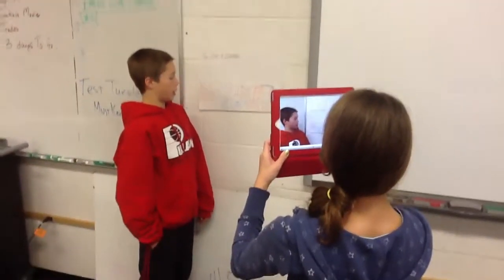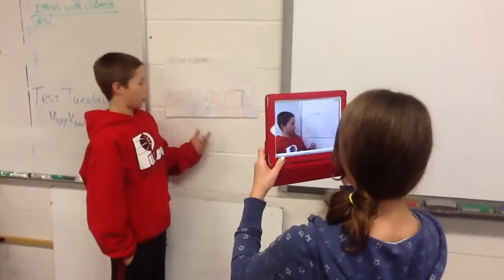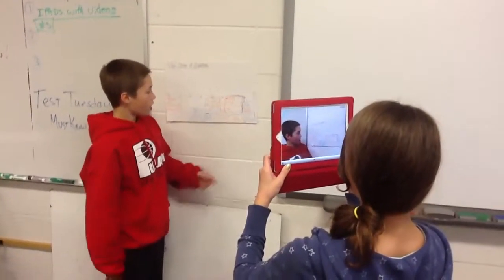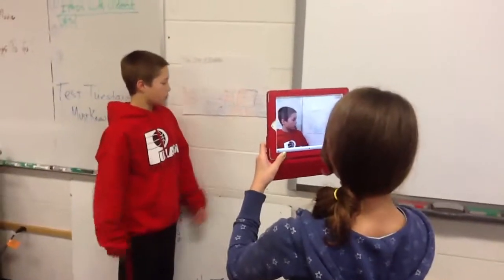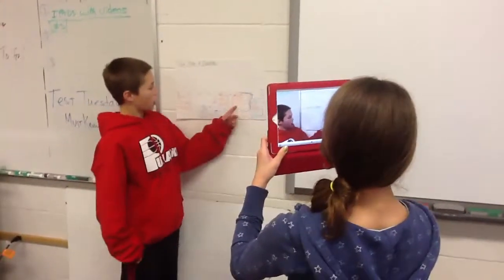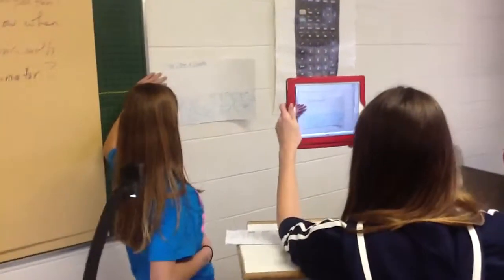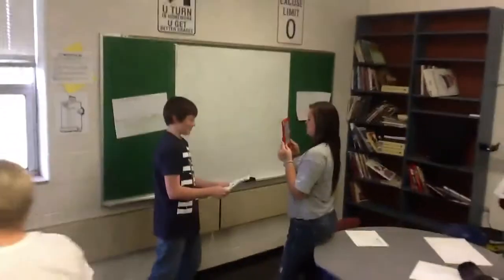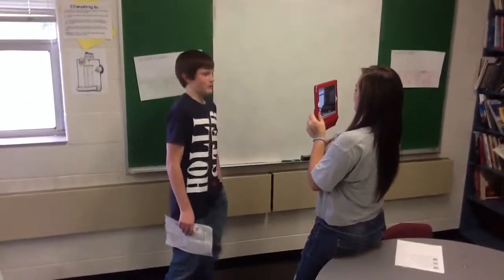Story of America Student Production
First Attempt